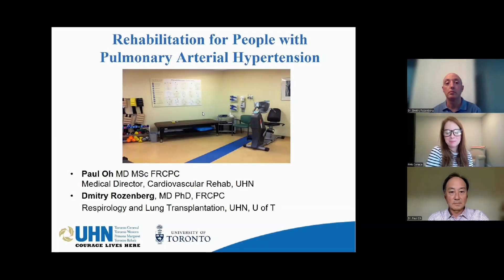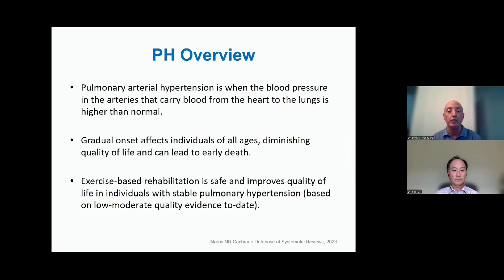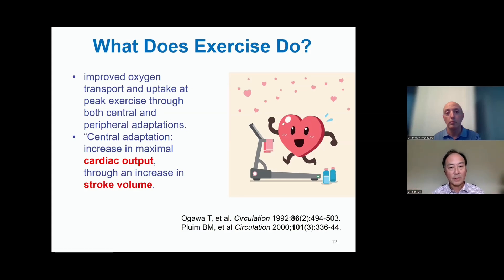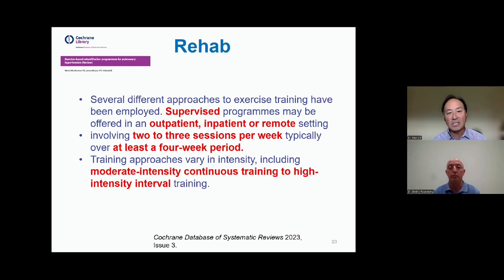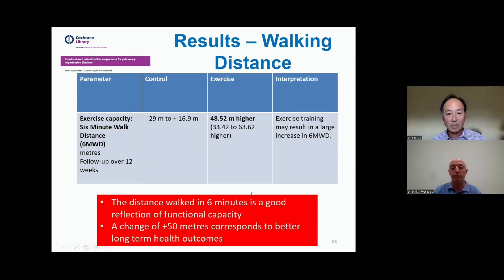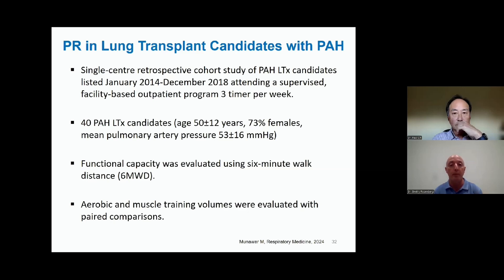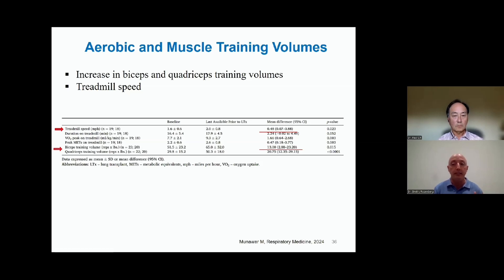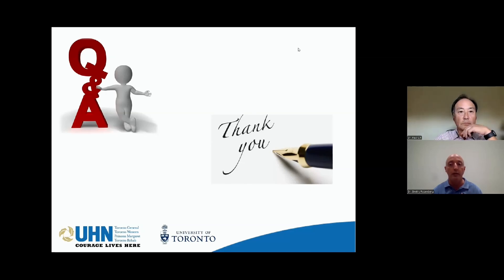Webinar - Exercise Rehabilitation and Pulmonary Hypertension: Insights and Innovations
Watch this insightful webinar on exercise rehabilitation and pulmonary hypertension, featuring experts Dr. Oh and Dr. Rozenberg from the University Health Network in Toronto, Ontario. In this session, they presented the findings from their latest research, shedding light on the benefits and challenges of exercise rehabilitation for pulmonary hypertension patients. They also discussed practical approaches to integrating exercise into treatment plans, highlighting the latest innovations and strategies to optimize patient outcomes.